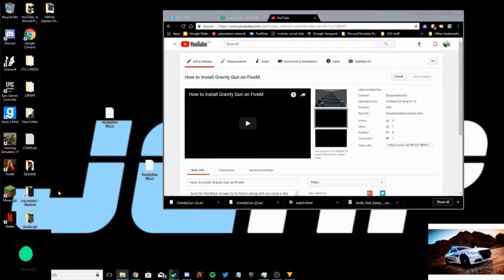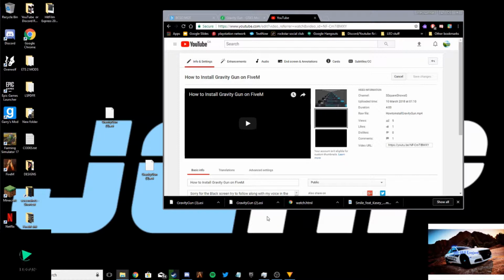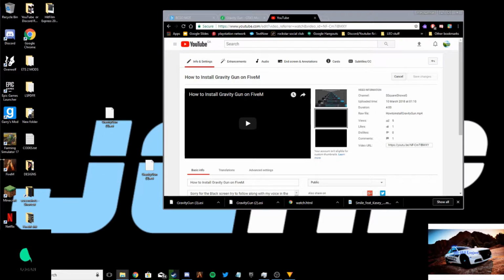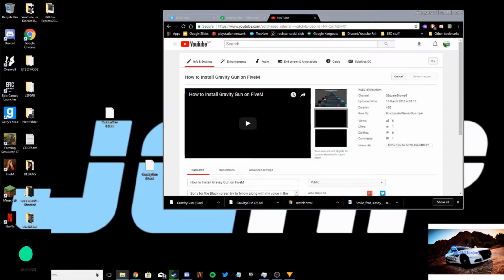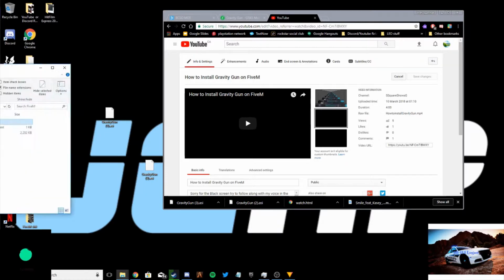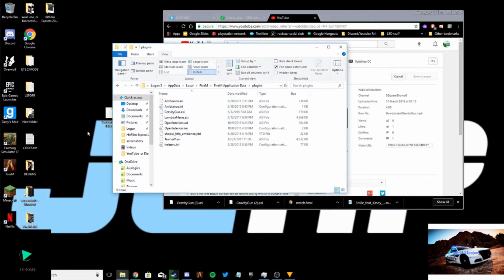How To install Gravity gun FiveM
Credits to 3C-205 | duckky25 on discord

When the screen goes black thats the end of the video!

Once you have Gravity gun installed you go up to a vehicle ( If none is in it )  you press E

Song: Joakim Karud - Smile (feat. Kasey Andre) (Vlog No Copyright
Music)